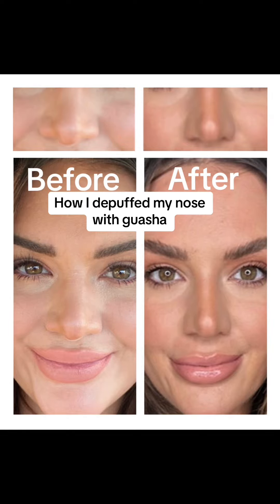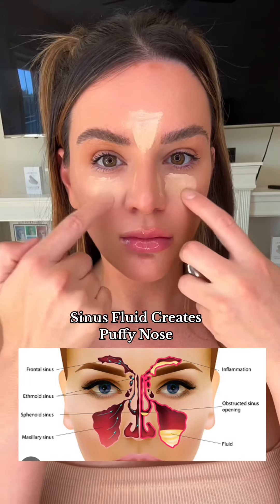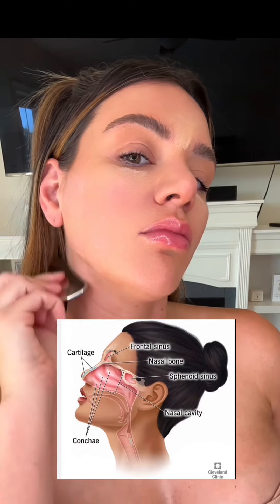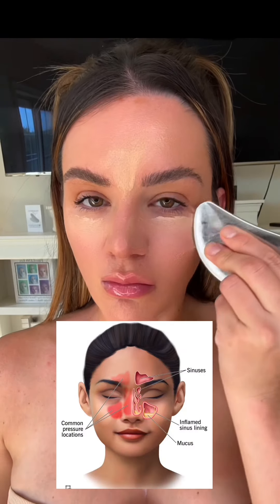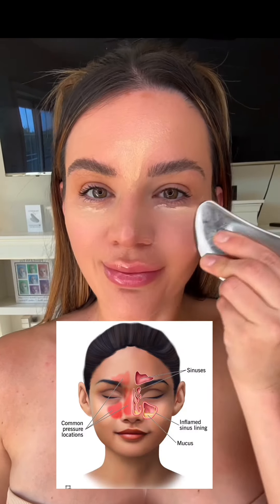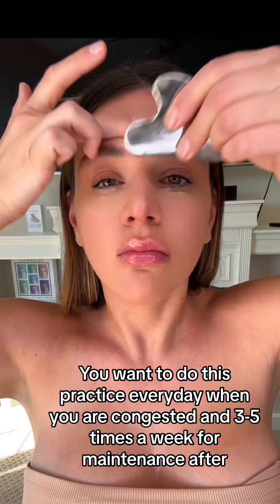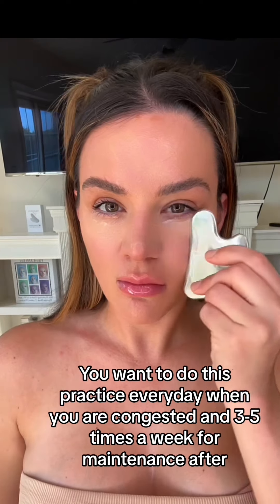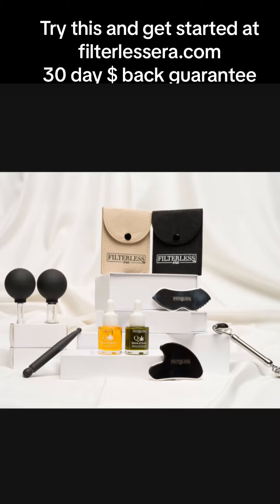Free Nose Job with Guasha